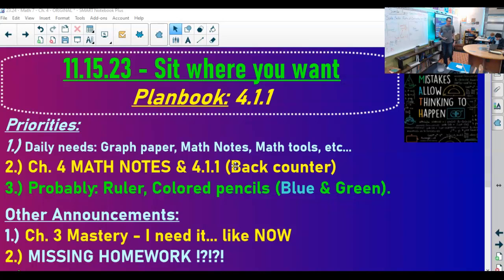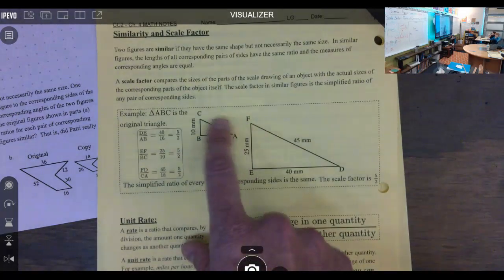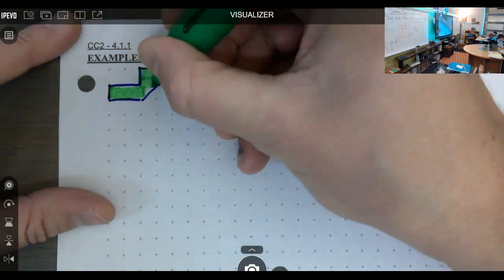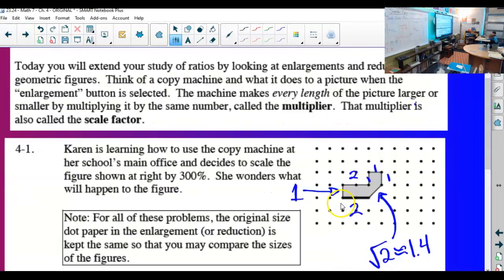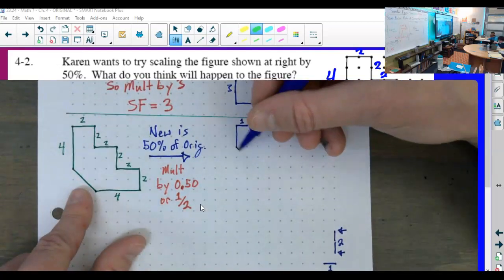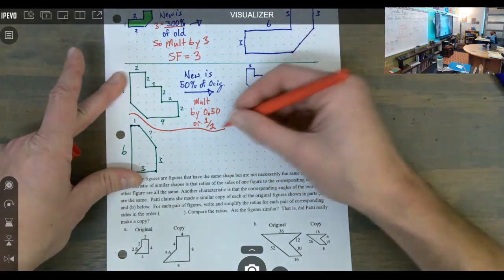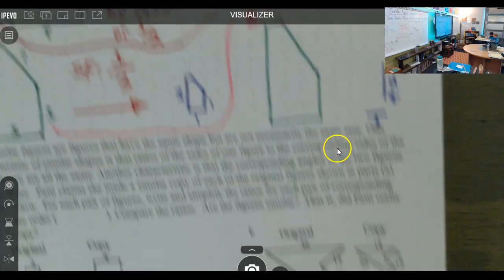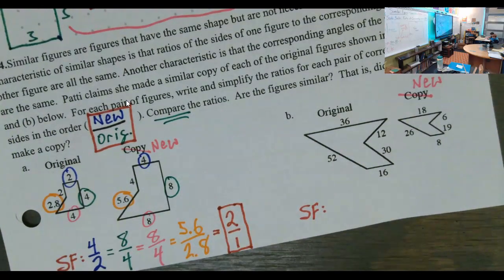11.15.23 - Math 7 - 4.1.1 Scale Factor and Similar Figures